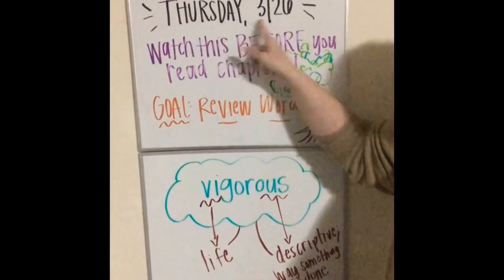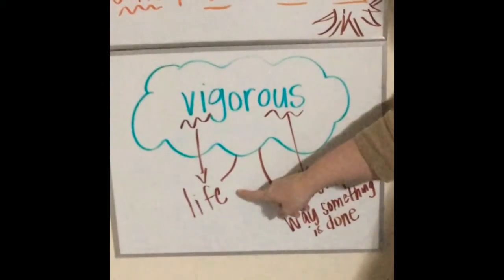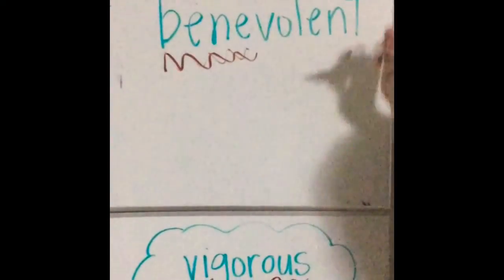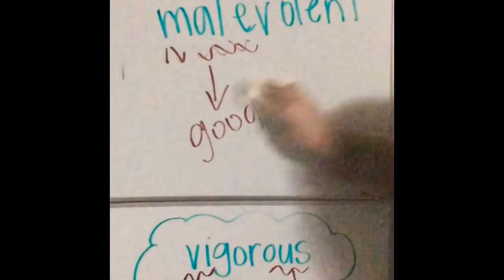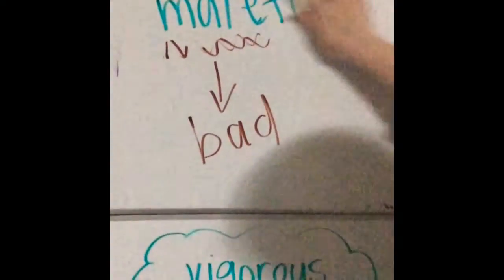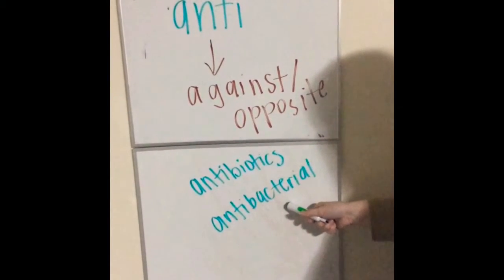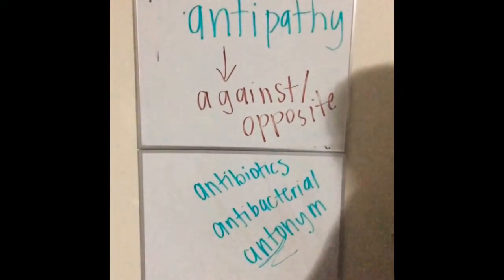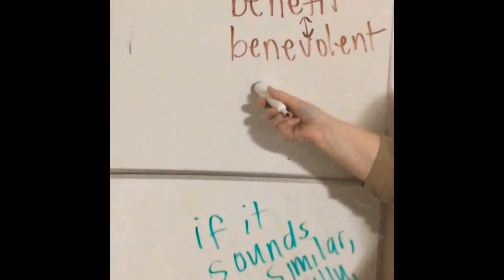Thursday Lesson: Root Words Review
Watch this before you read Chapter 6. Our focus for chapters 6-10 will be on vocabulary skills.